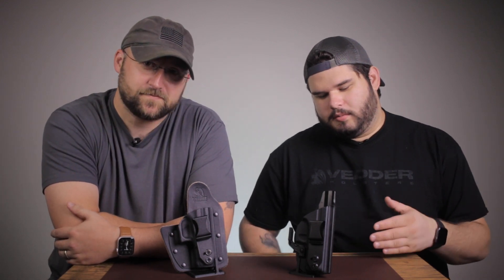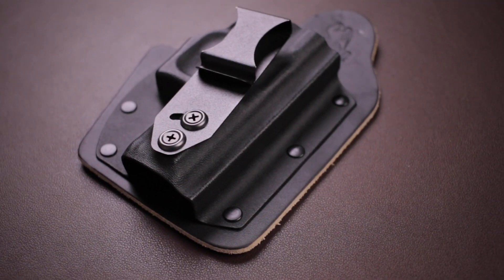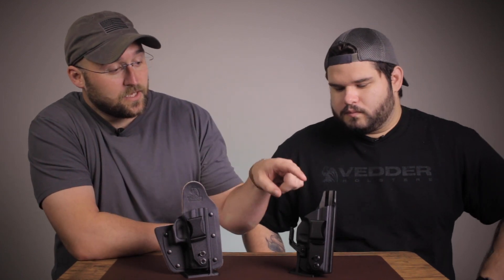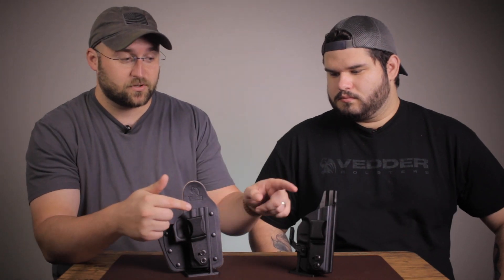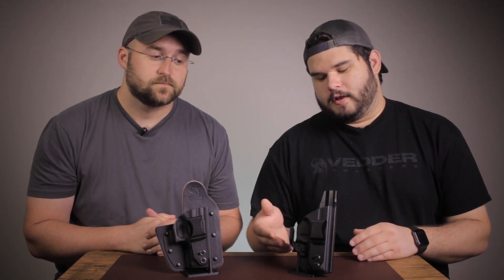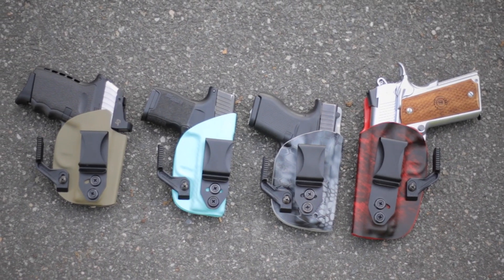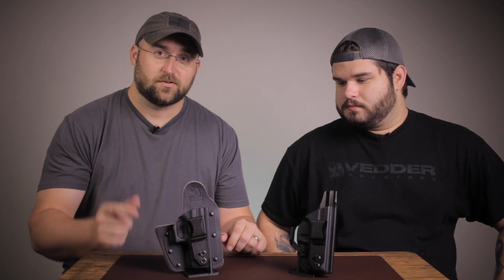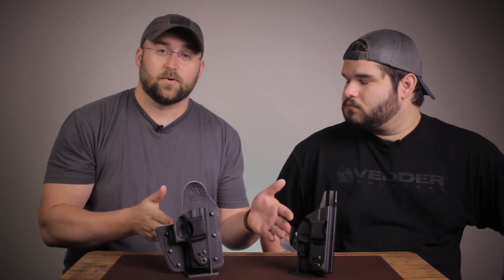RapidTuck vs LightTuck - Which IWB holster is the best fit for you?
Battle of the IWBs! David and Jared go over the RapidTuck vs LightTuck to help you decide which one is the best fit for you. Whether you prefer adjustable hybrid holsters or adjustable kydex holsters, both the RapidTuck and the LightTuck are some of America's most comfortable holsters.